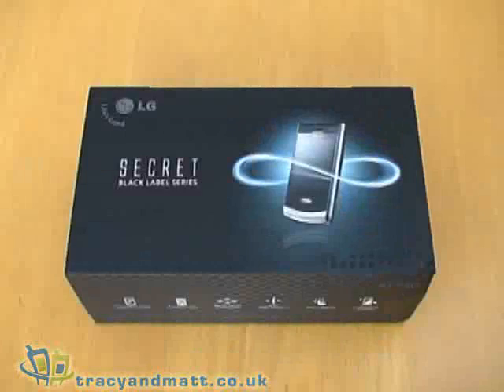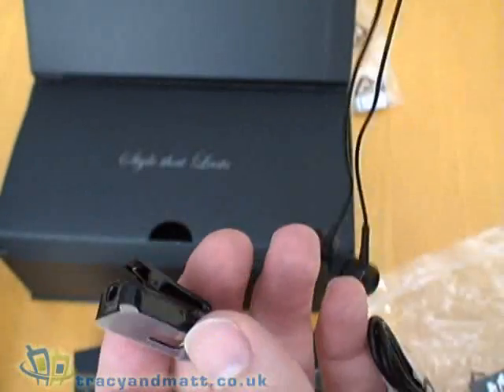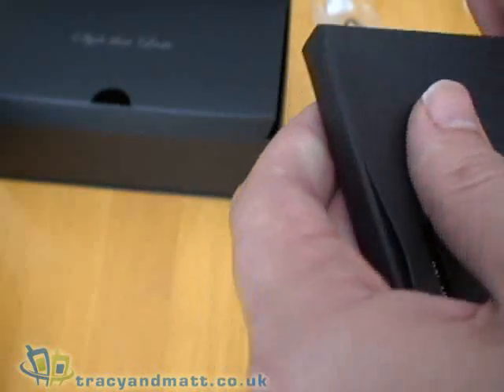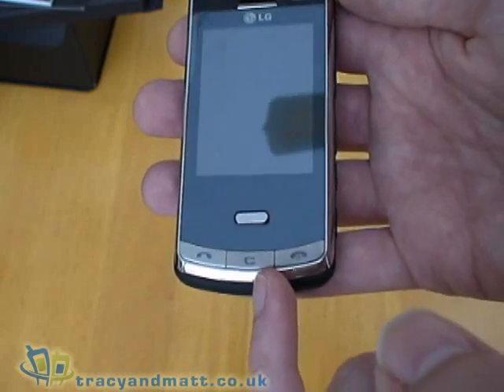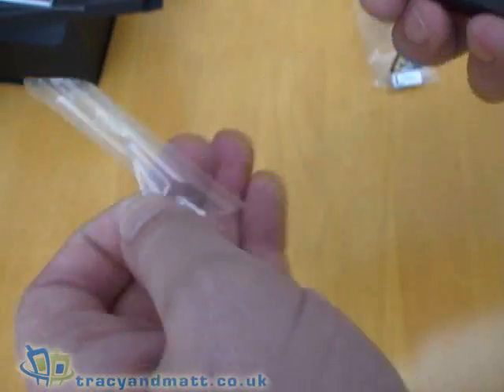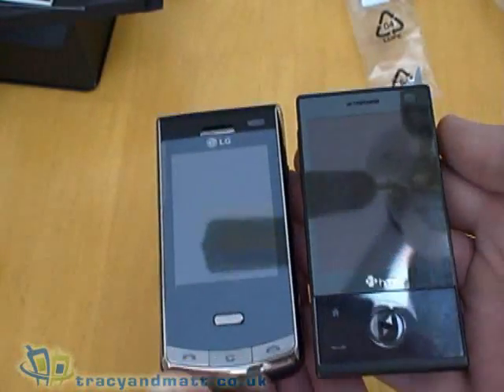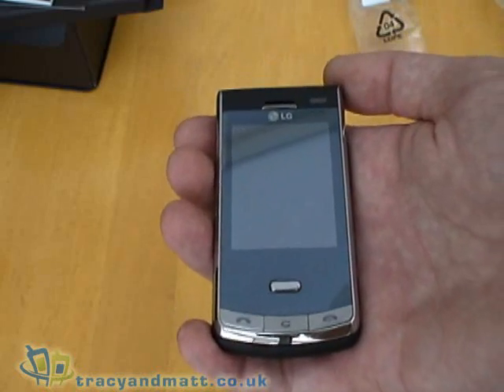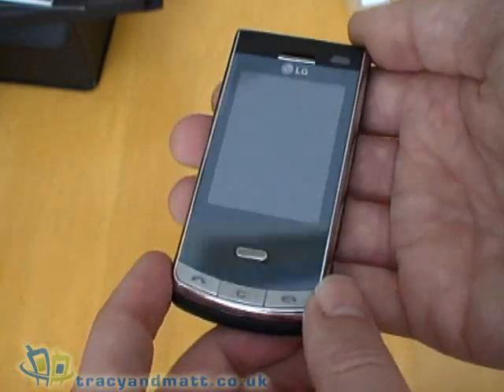LG Secret (LG KF750) unboxed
Matt unboxes his new LG Secret (LG KF750)